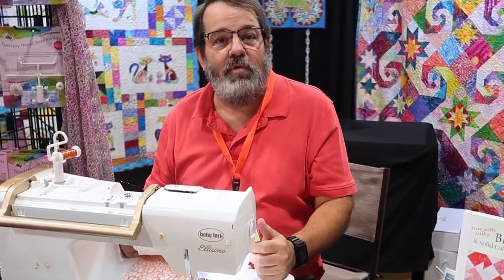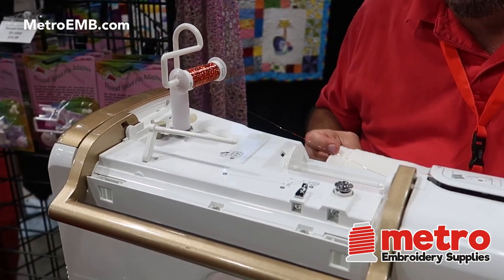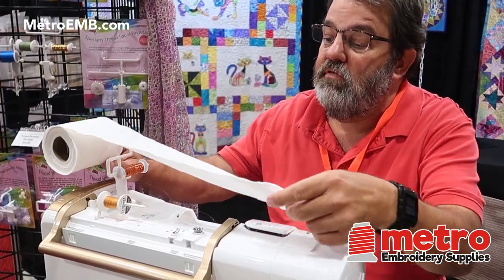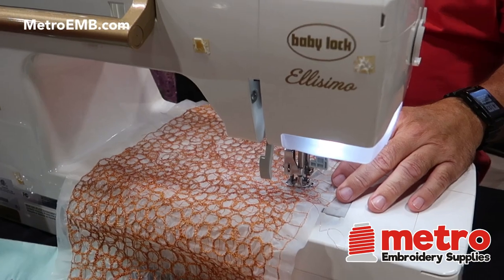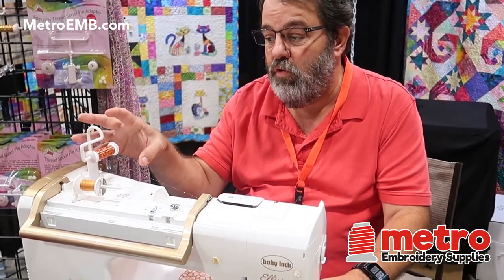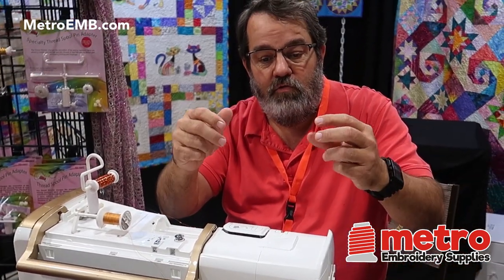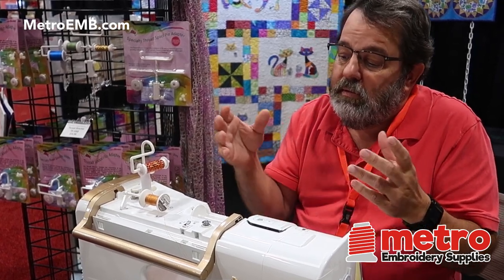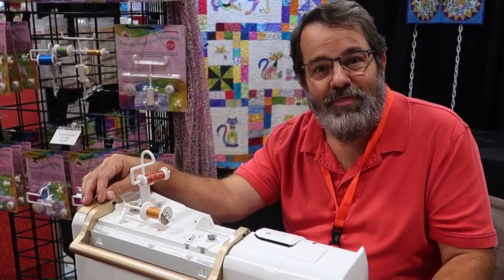How The Spool Pin Adapter makes your sewing machine more efficient.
This video describes how The Spool Pin Adapter works on a sewing machine. Increase productivity by avoiding thread breaks on your projects. The Spool Pin Adapter will make your sewing machine more efficient.